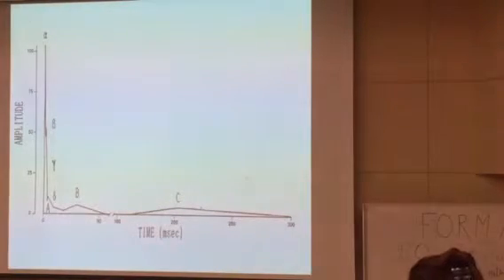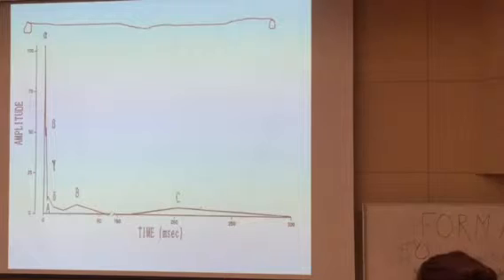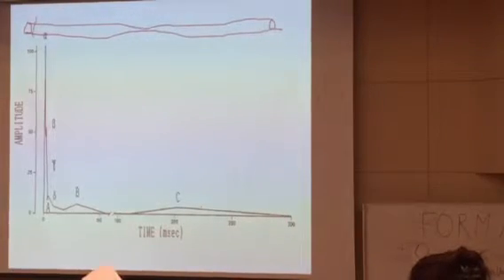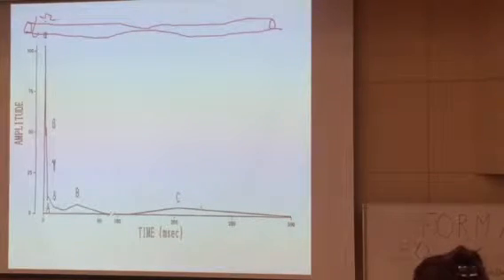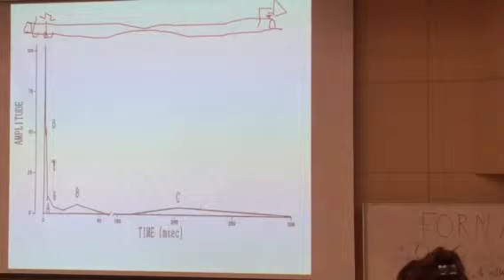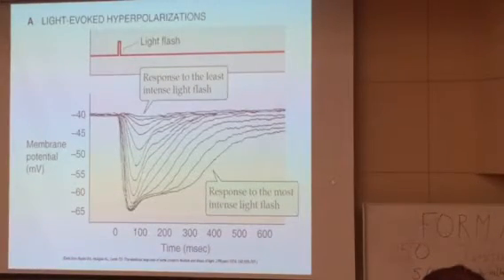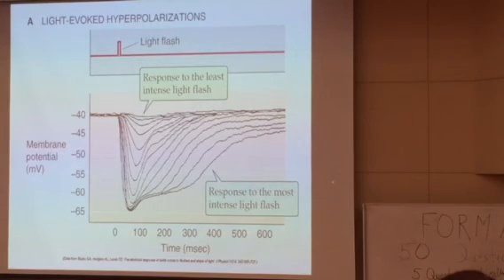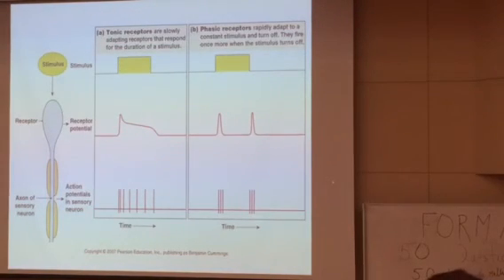Phys dr T 1